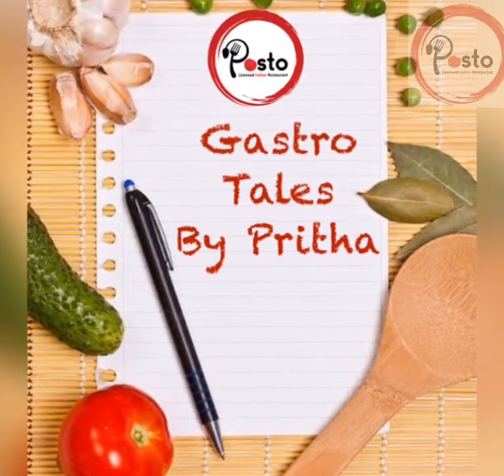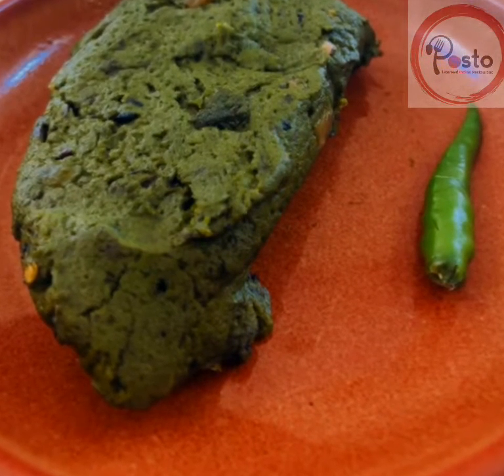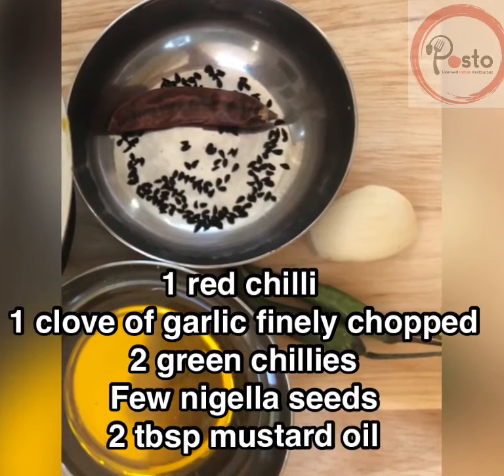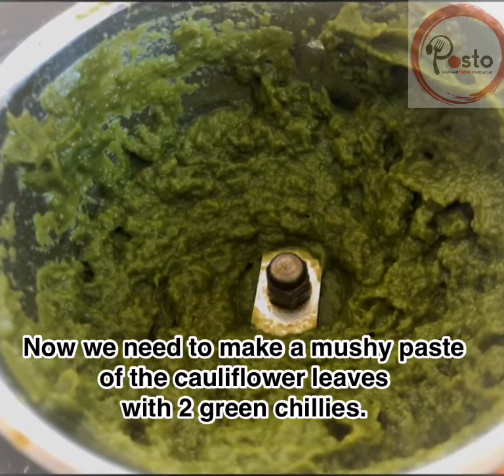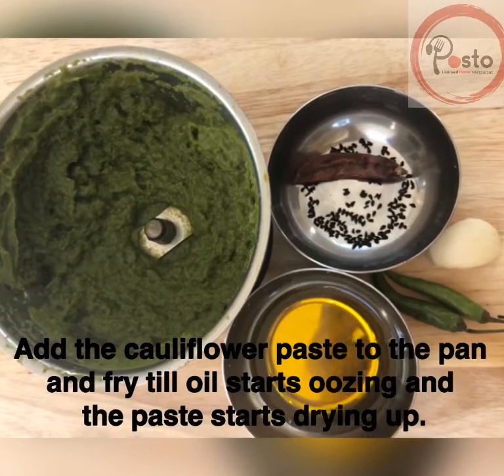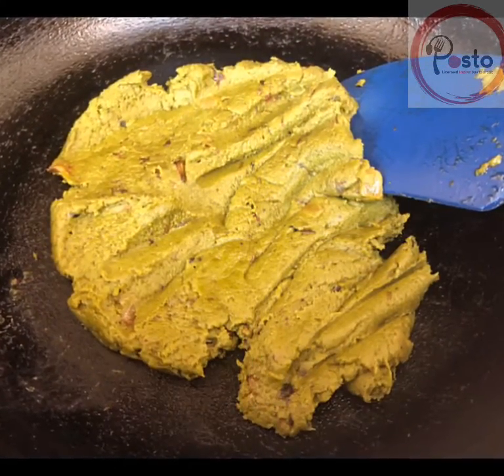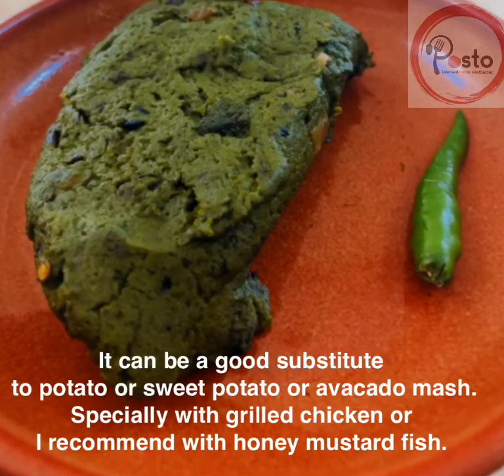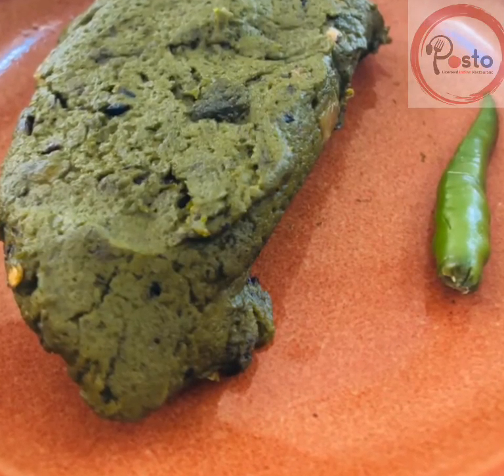Phulkopir Patabata or Cauliflower Leaf /Spring greens Mash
Cauliflower is a widely available veg across the globe. We generally tend to eat the flowers and it is a very versatile veg. But in Bengal where I spent my childhood the stem and leaves of the cauliflower are eaten too with rice and curry. This time of the Covid pandemic when the whole world is in lockdown and back home people are Debasree by cyclone hitting the Bay of Bengal sustainability is key. So thought of sharing this heirloom recipe from my grandmom’s time. In Bengali it is called Phulkopir patabata. In Hindi it is Gobi ke paye ka bharta.

This is simple and healthy vegetarian recipe of mash made from cauliflower leaves or you can use any spring greens. It tastes yummy with hot basmati rice and Daal if you are having Indian. It also is goes well as a side with grilled fish or pan fried chicken.